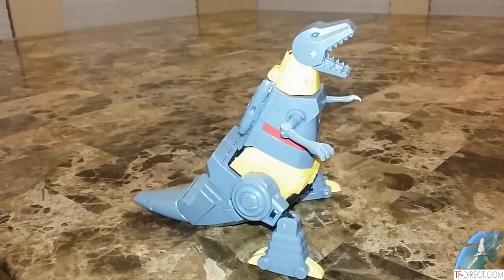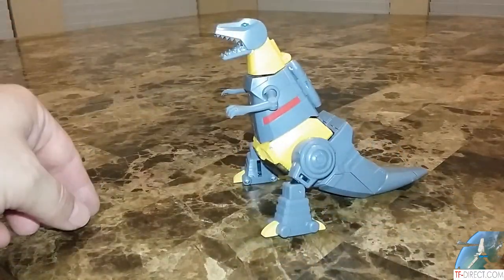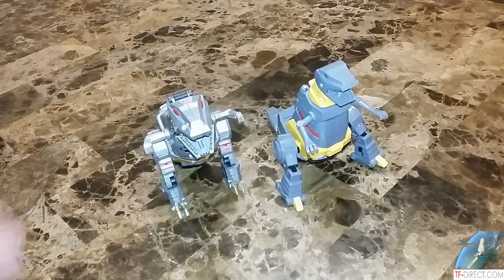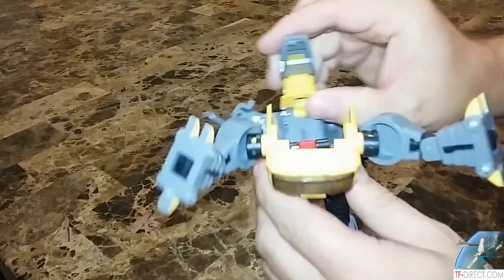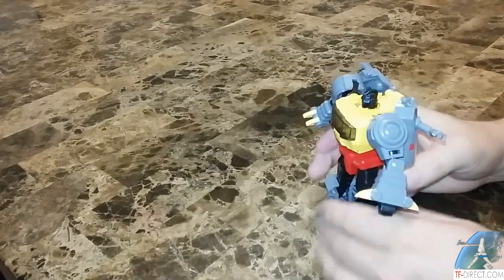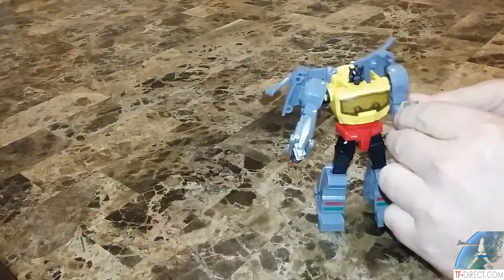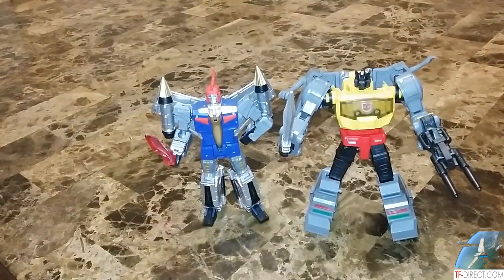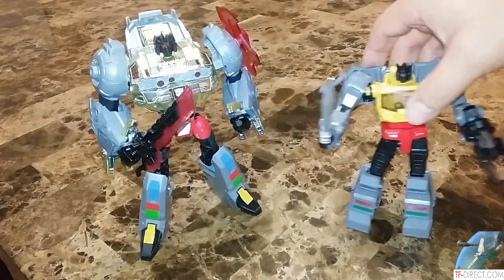Mechfanstoys MF-25 Grimlock KO OS DX9 War In Pocket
MP Ultra Magnus KO
Mp-36 Ko
Mp-25 Tracks
KO Mp-21
Ko Mp-28